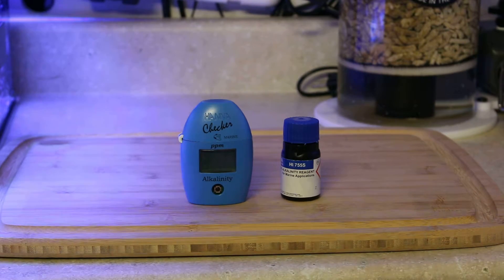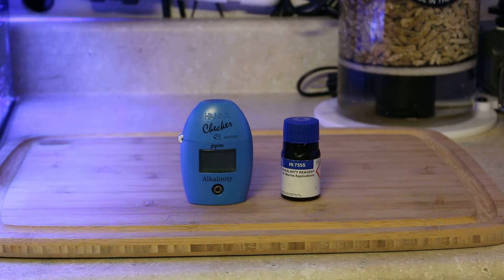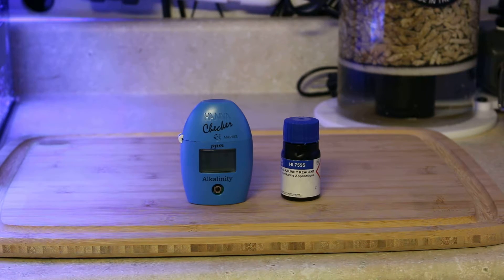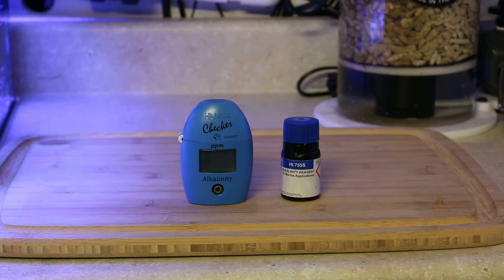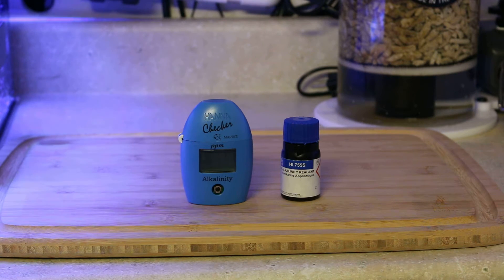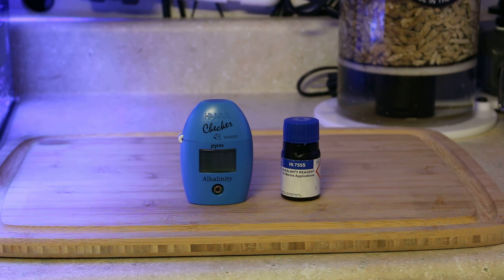Importance of Alkalinity Testing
If you're new to the hobby or a veteran be sure to pick up a Alkalinity Test Kit.

In my opinion, Alkalinity is the most important thing to test!

Initially when setting up your Calcium Reactor or Dosing System you want to test daily.  Once you dial in the dosing system or calcium reactor you can reduce your testing schedule to once every few days.

Currently I test Alkalinity every two or three days.  If I make any changes to my calcium reactor I will go back to testing daily until I know things stabilize.